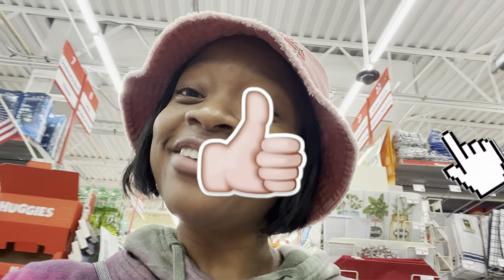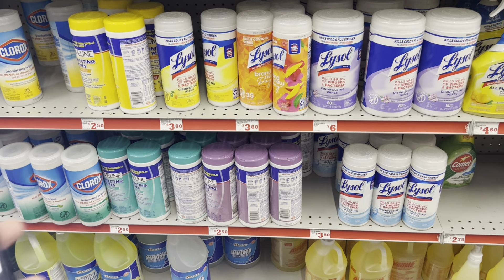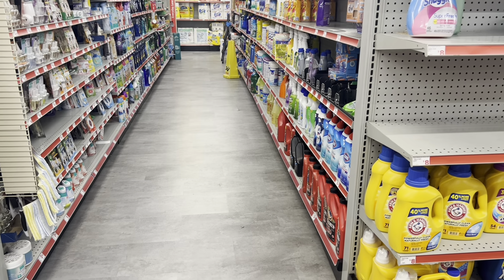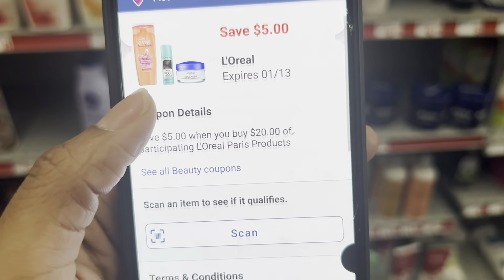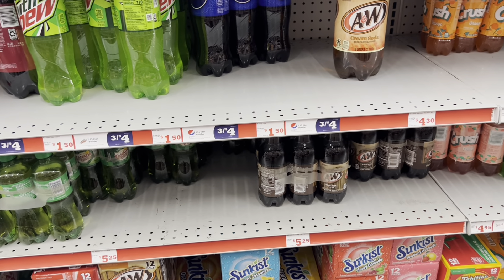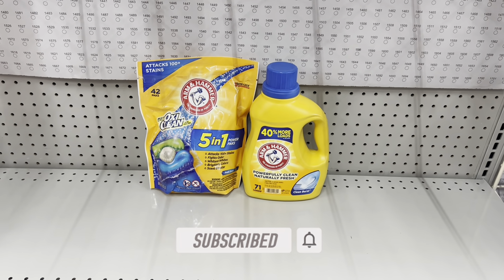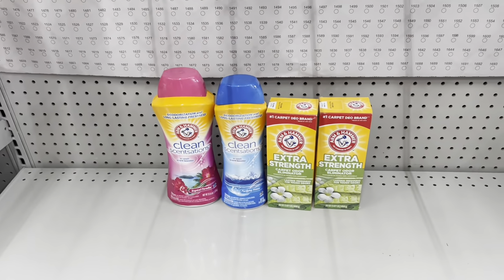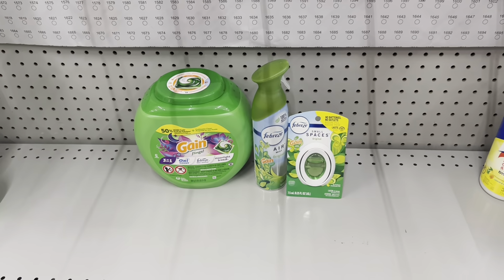Family Dollar Any Day Deals This Week 11/12 - 11/18 | All Digital Couponing | Learn how to coupon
🚨WELCOME BACK! Thanks for clicking my video ❤️. In this video I show you  FAMILY DOLLAR scenarios/breakdowns that you can do ANY DAY ( 11/12 - 11/18 Only). ALL DIGITAL scenario/breakdown INCLUDED.

🚨REBATE APPS🚨